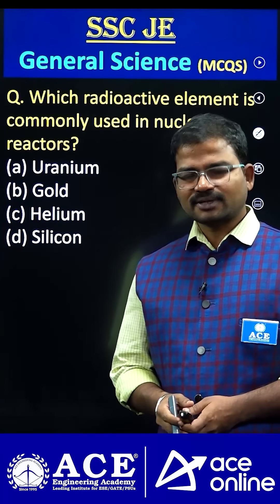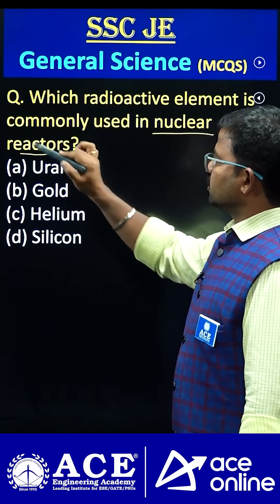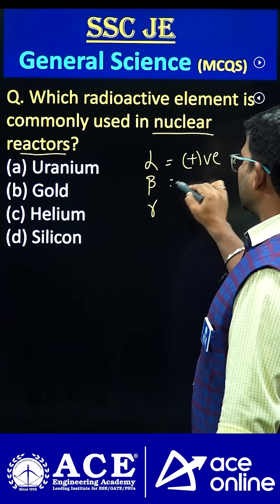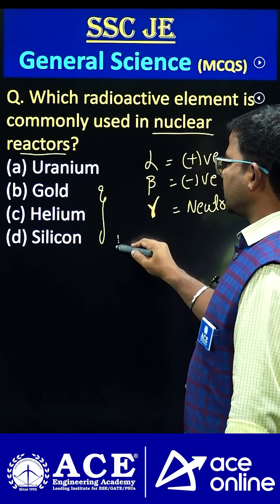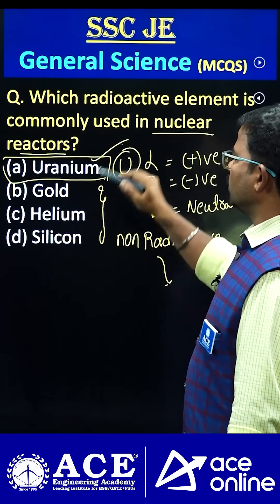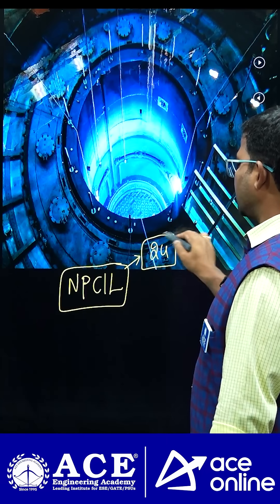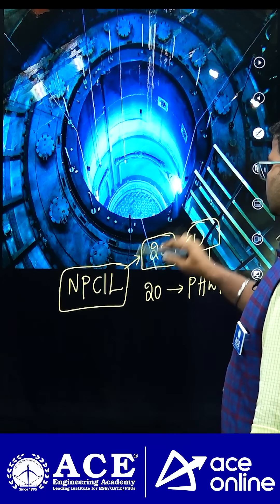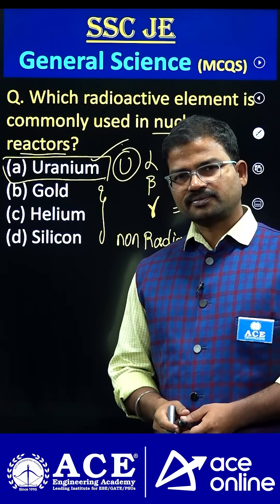Which radioactive Element is commonly used in nuclear Reactors